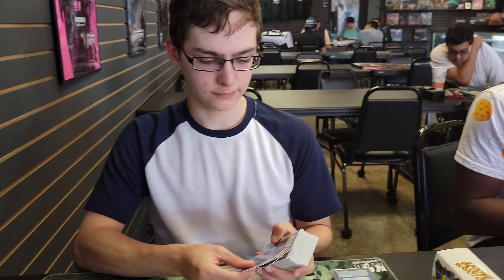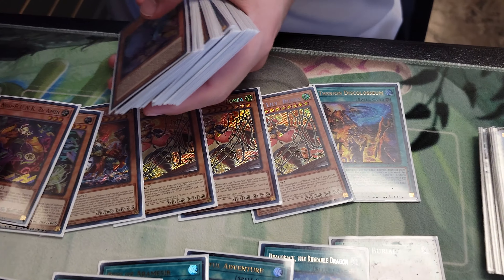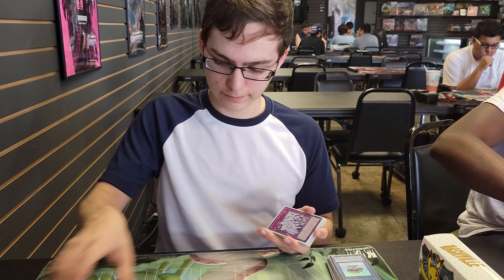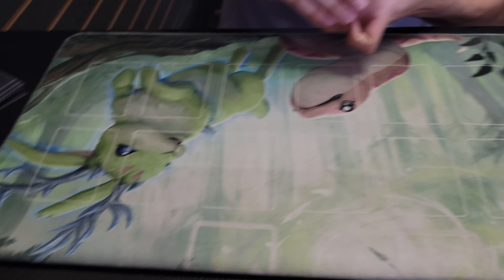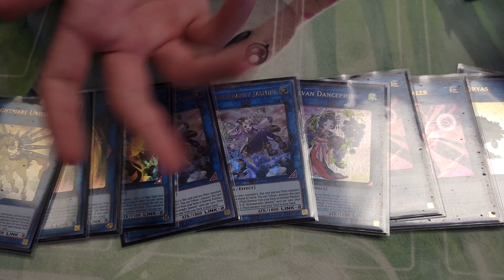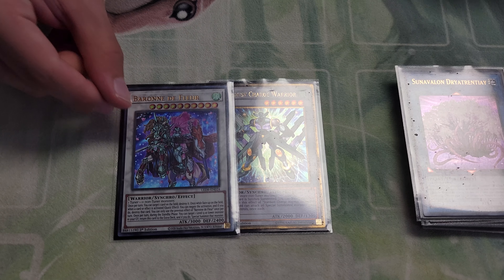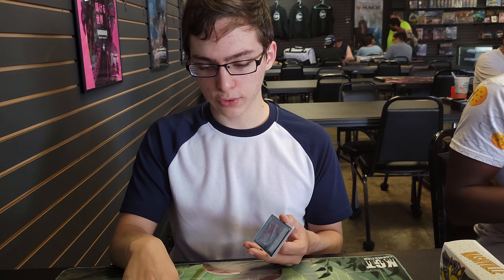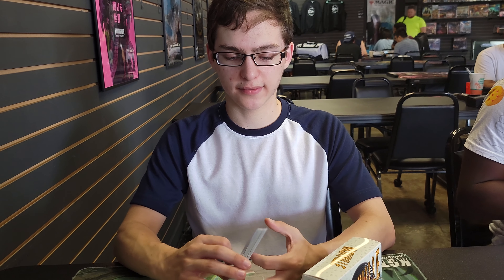1st Place Sunavalon Therion Deck 2022 Feat. Zack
1st Place Sunavalon Therion Deck 2022 Feat. Zack

Master Duel - Yu-Gi-Oh! - Sunavalon - Verte Anaconda